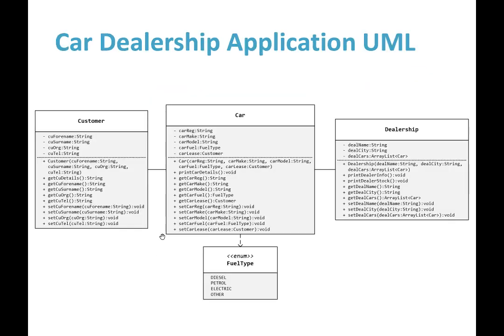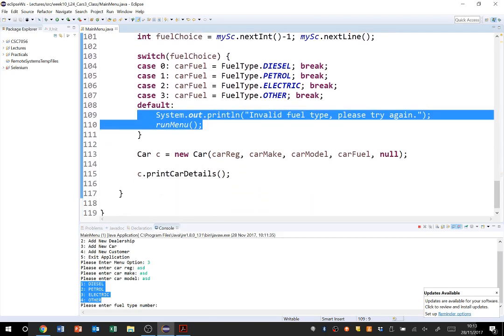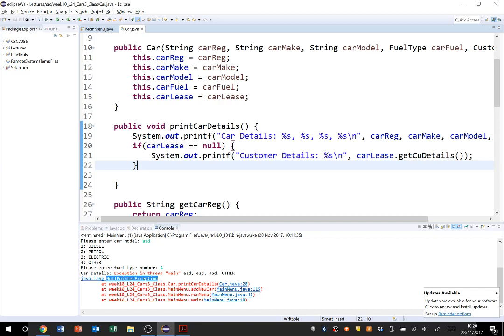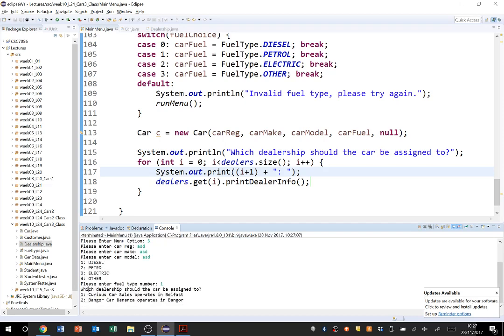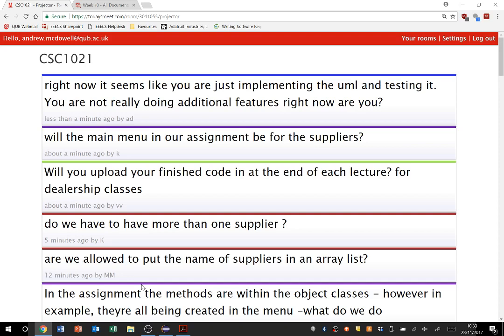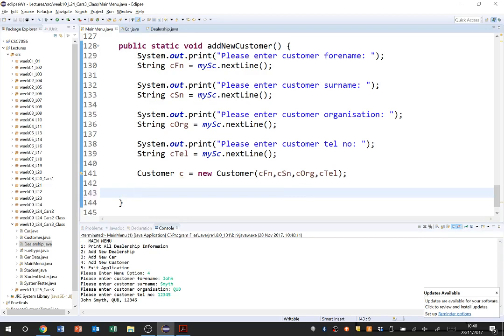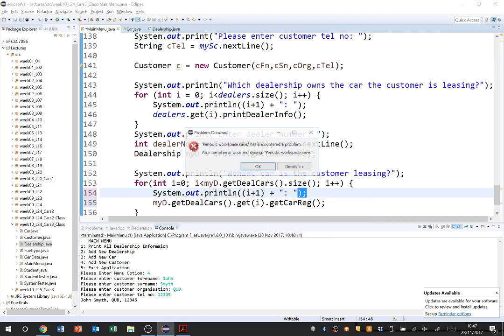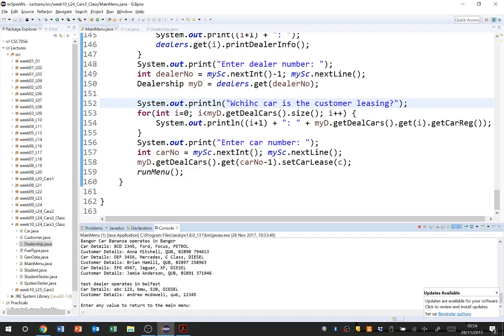Lecture 26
Continuation of the Dealership Example